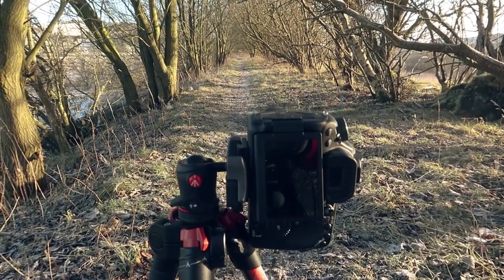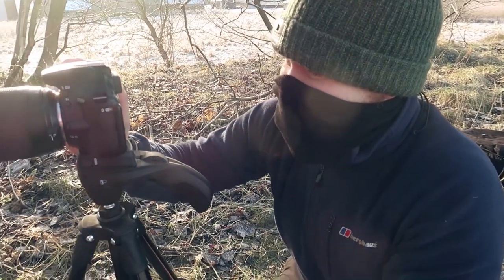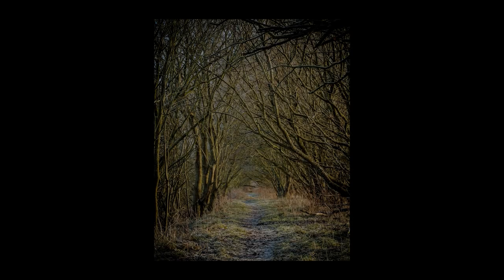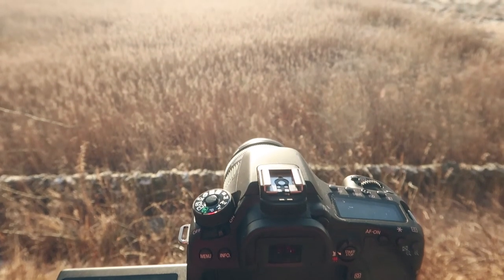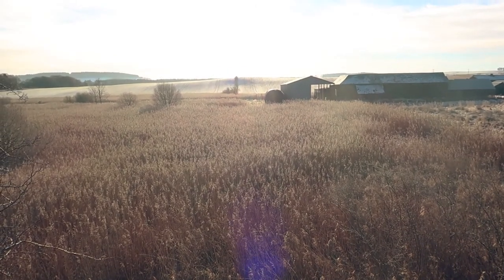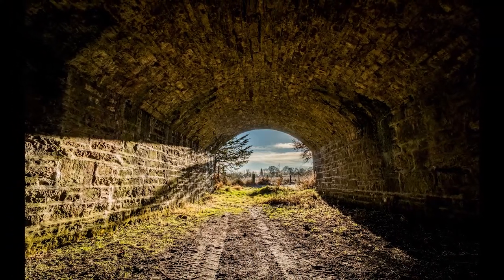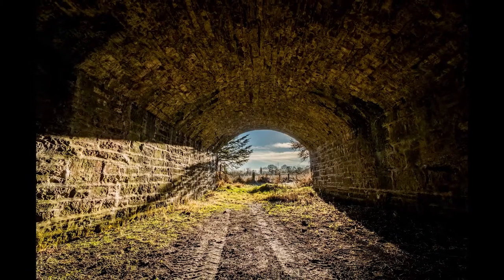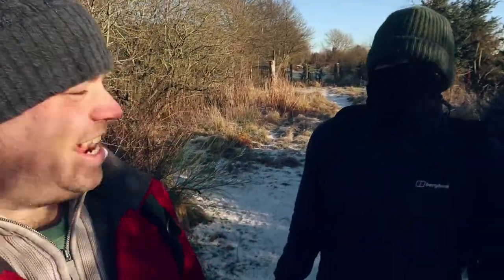Learning Landscape Photography Under a Bridge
Today I continued my journey learning landscape photography and this vlog ends up with us freezing under a bridge in the Scottish countryside.

I struggled today with my gear because I kept feeling like I needed a bigger lens to be able to get the job done.

Welcome to Beating the broom wagon. My name is Dave and at the moment I am a landscape photography vlogger.  I am regularly going out and about with my Canon 80D shooting images and recording a landscape photography vlog as I go about learning photography. All the time I am picking up landscape photography tips and tricks and landscape photography techniques. As I learn how to take landscape photographs I also plan to share my photography hints and tips with you in the vlog.

Follow Coops

Canon 80D
Rode VideoMic Go
Rode Smartlav+
Canon EF-S 18-55mm
CN 160 LED light panel
GoPro Hero4 Silver
Manfrotto PIXI Mini Tripod
DJI Phantom 3
DJI Osmo Mobile